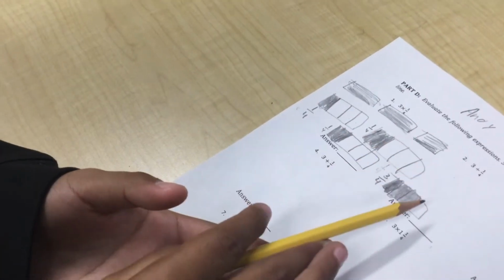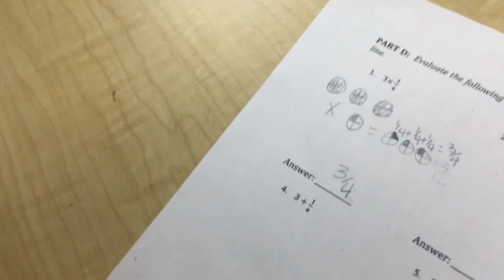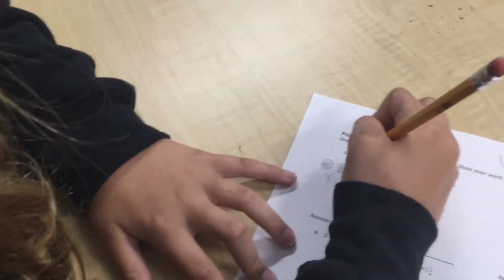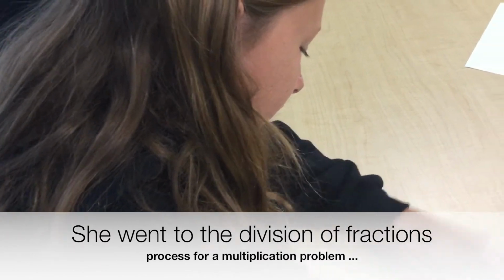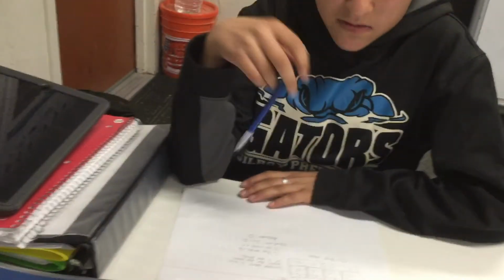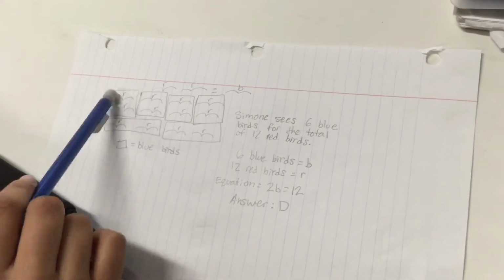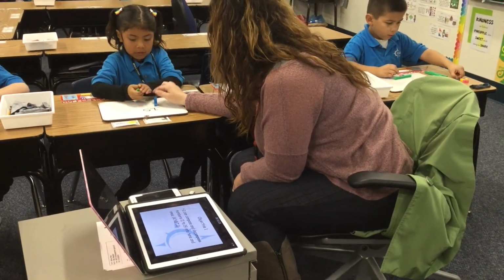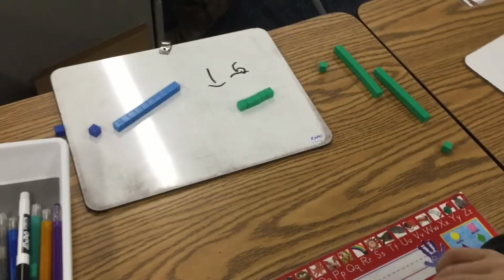Navigator Schools Math Modeling 1 0